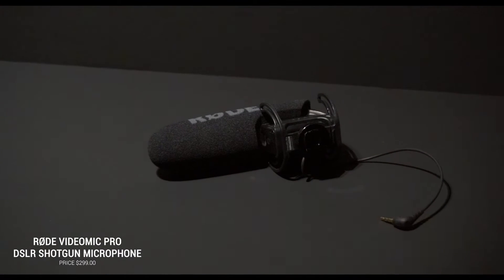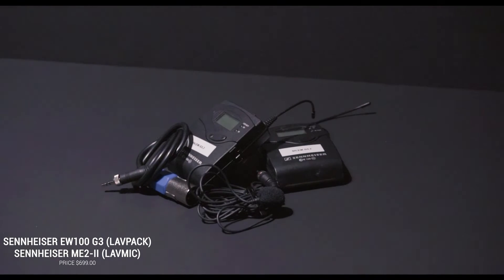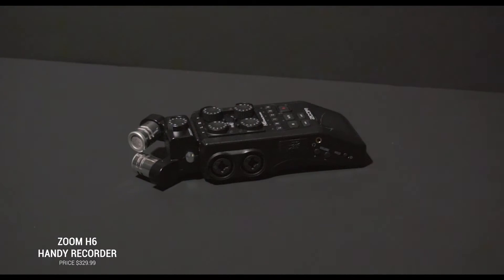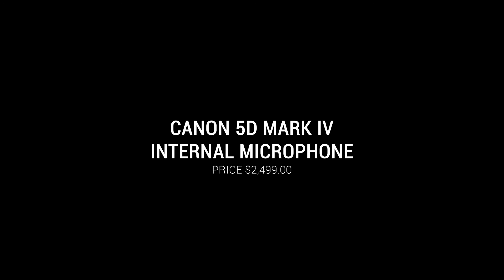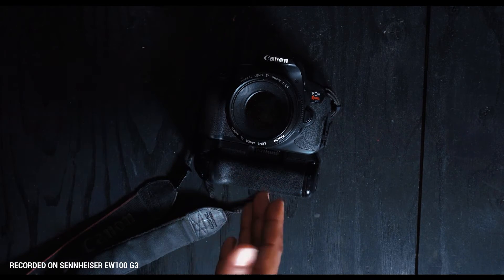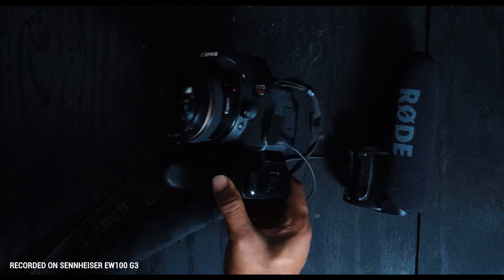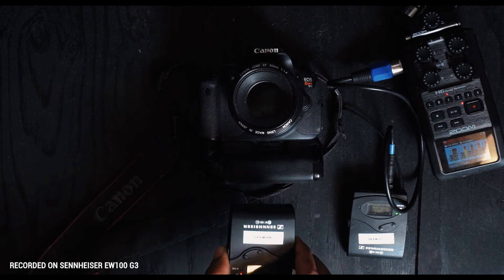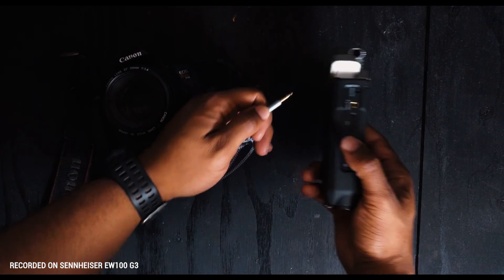Model4Notes - Better Video Audio FASTER!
Save time on the back in of post-production by "Baking In" your audio directly to your camera!

Equipment Used
Canon 5D Mark IV

Sennheiser ME66/K6

Sennheiser ew100 G3

Zoom H6

Anthony Notes (@Model4Notes)
Location: Oakland, Ca